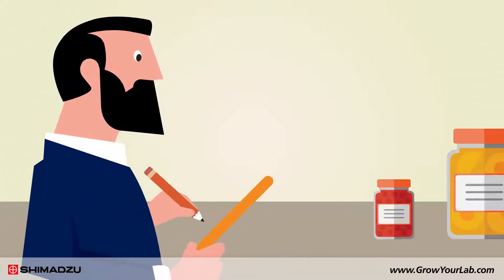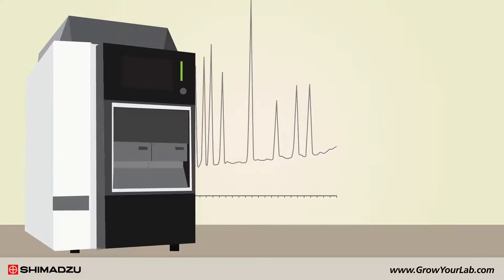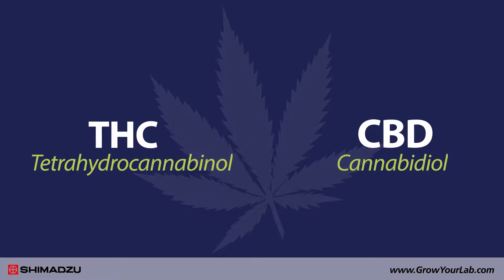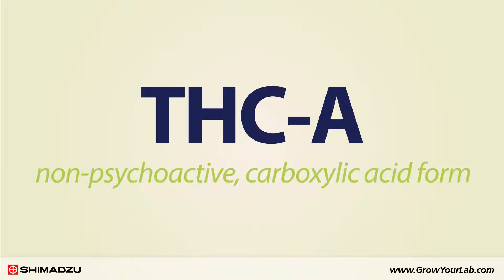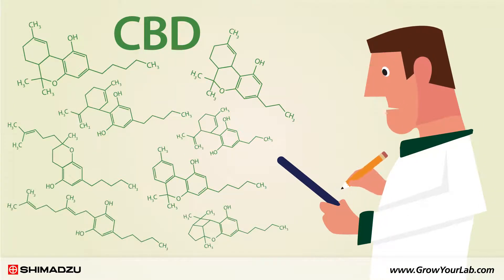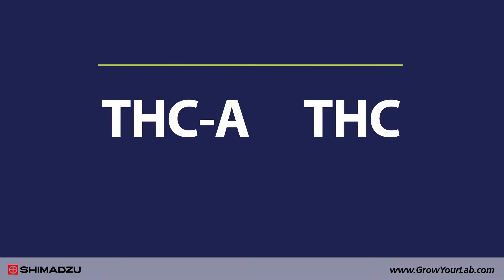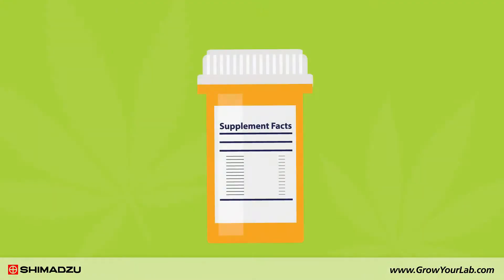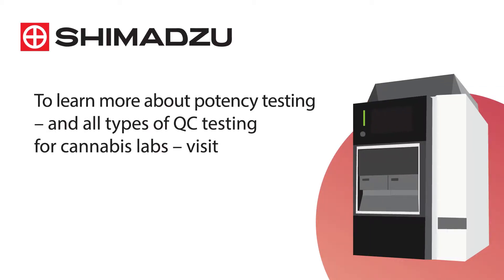Cannabis: Potency Testing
Potency testing measures the levels of cannabinoids present in the final cannabis product. Learn how to accurately test cannabis products using HPLC testing.